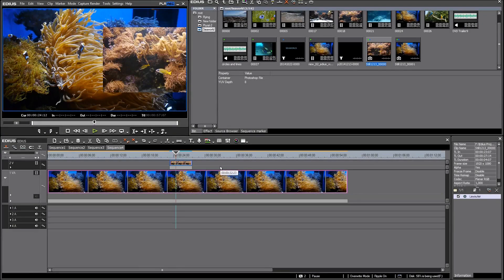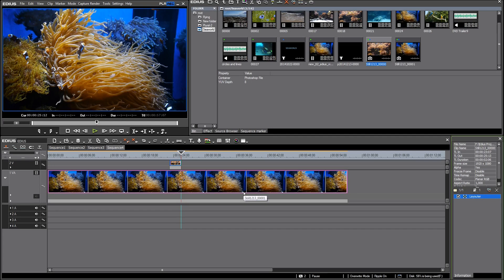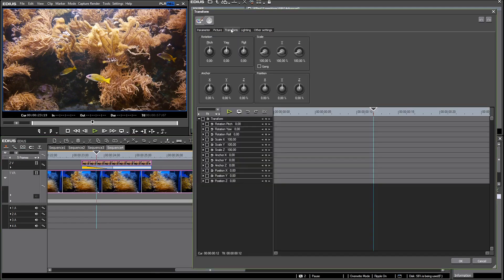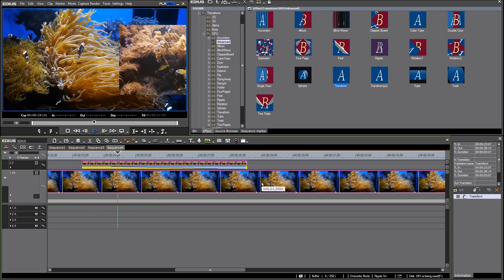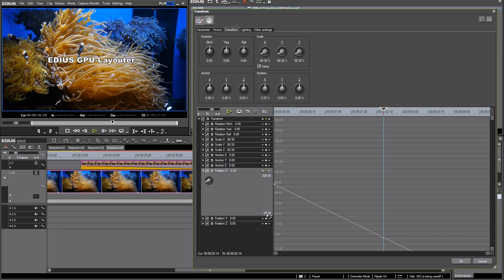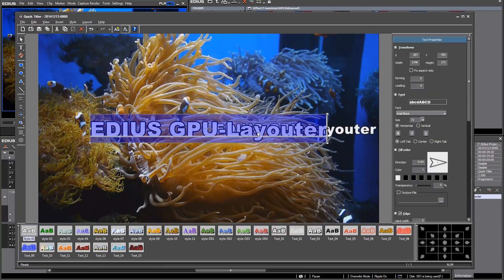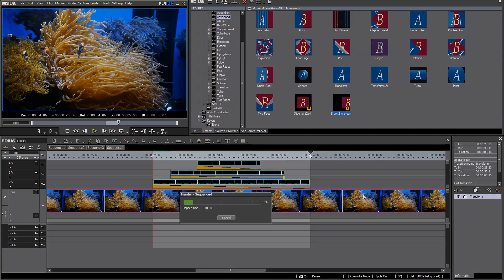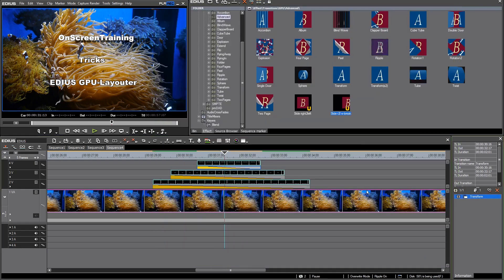EDIUS Trick - use GPU-FX as advanced Layouter replacement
Trick how to use GPU-FX instead of Layouter. This gives you more flexibility and expanded functionality.